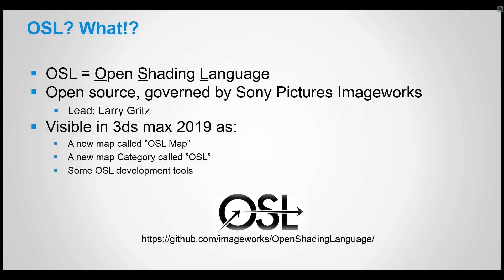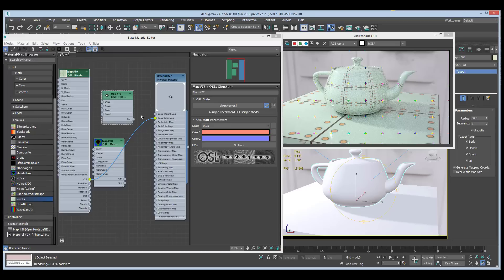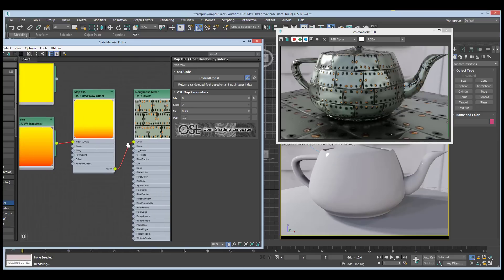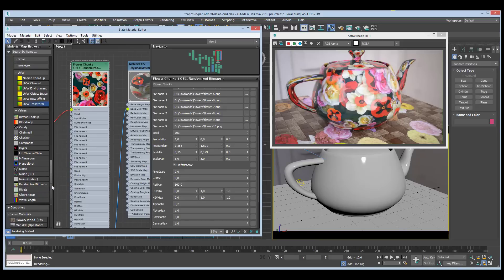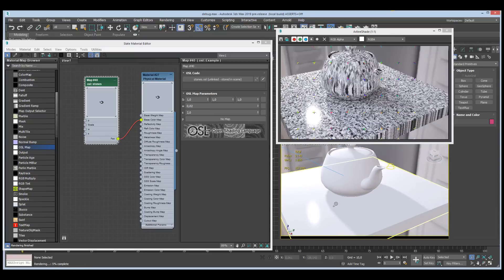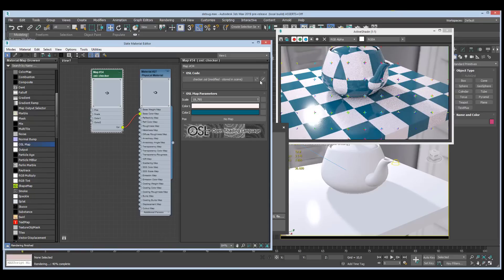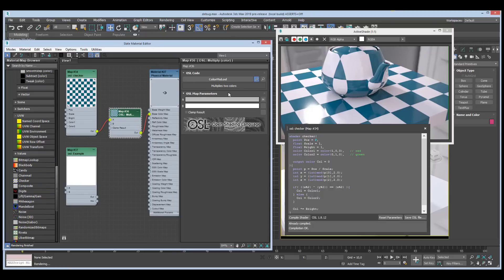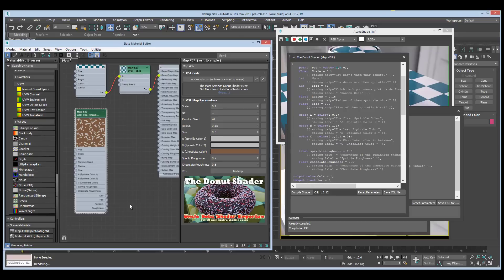3ds Max: Introduction to OSL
In this video, Zap Andersson from the 3ds Max rendering team gets users up to speed on the recent integration of Open Shading Language support in 3ds Max 2019.